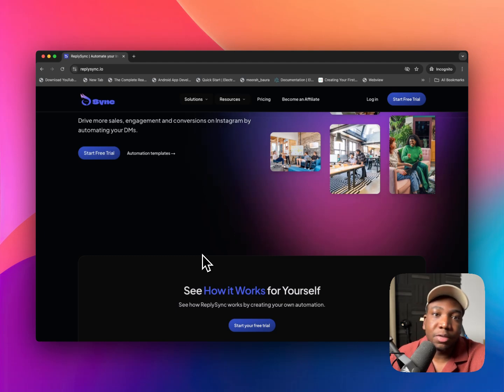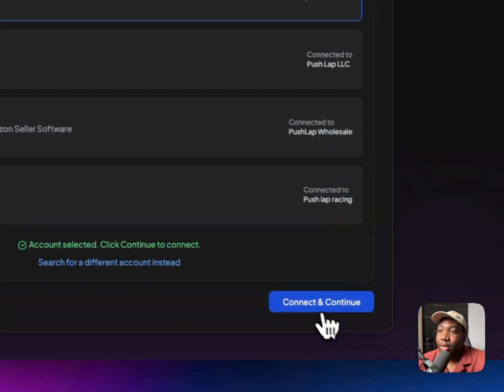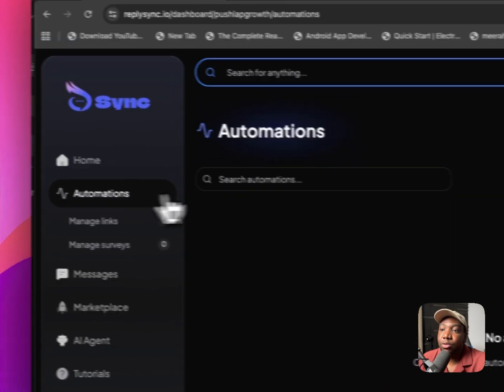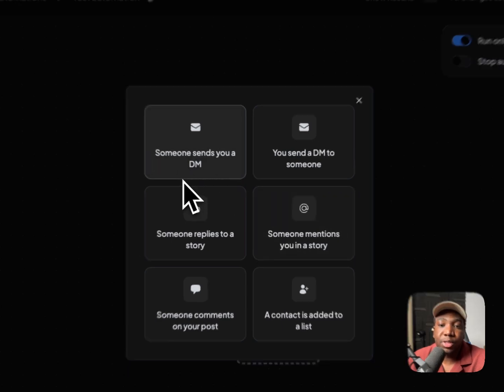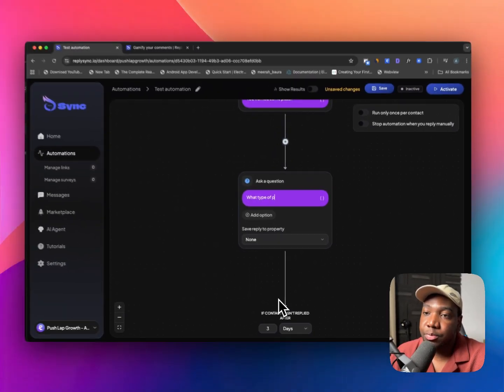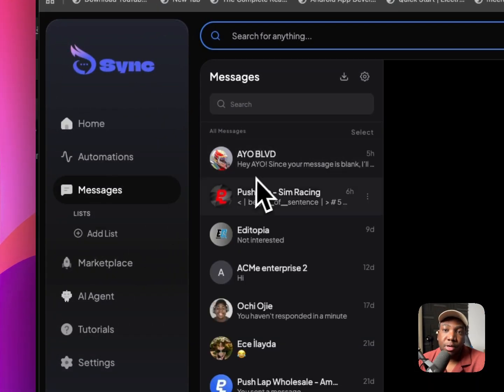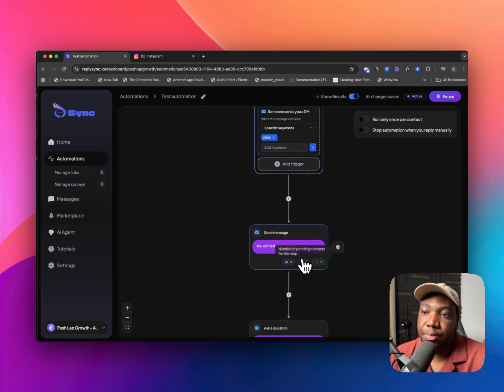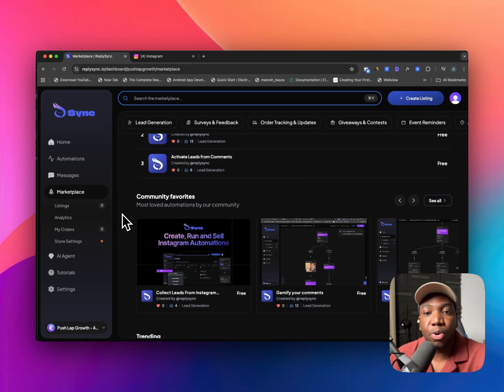Create, Run and Sell Instagram Automations - ReplySync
Sign up to replysync today and start generating more leads from your instagram